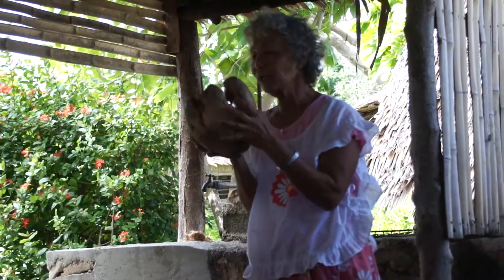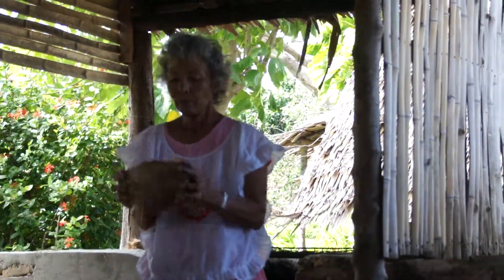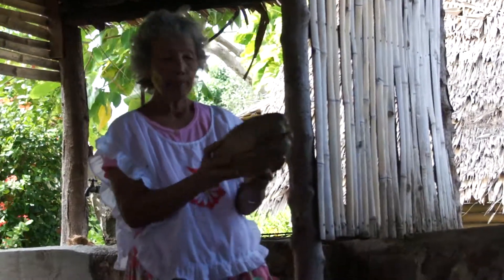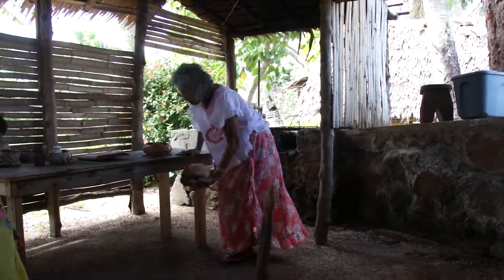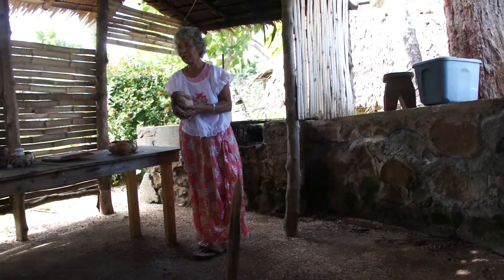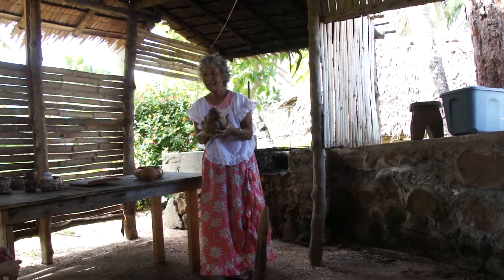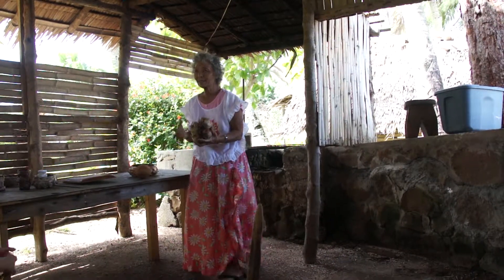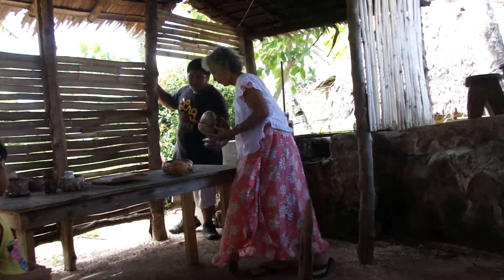關島--撥椰子-3